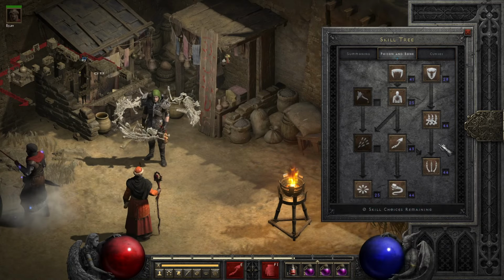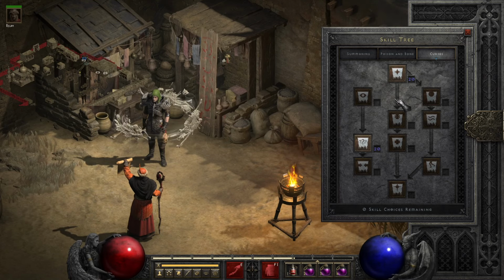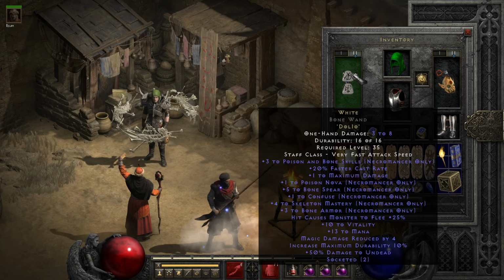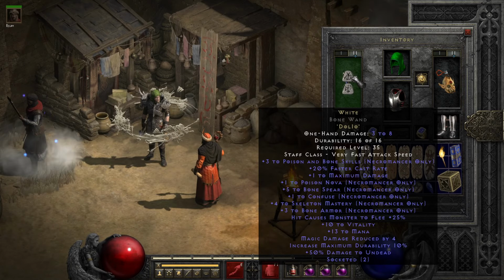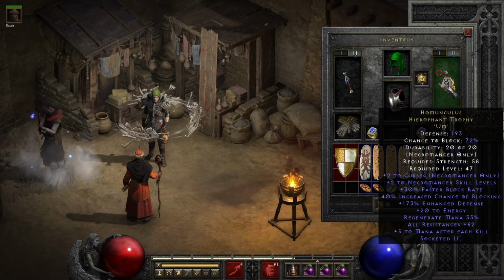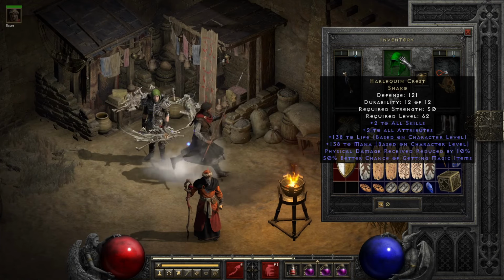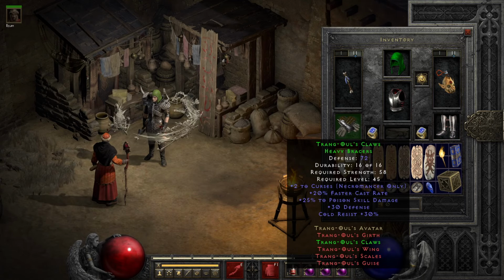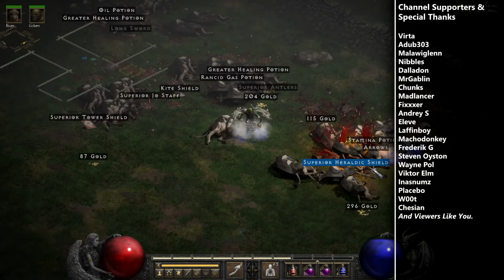He Doesn't Need Sunders [ 2.5 Bone Necromancer Build ]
The Bone Necromancer weirdly keeps getting requested, and I realized I hadn't refreshed him in the new guide style yet - so figured it was also a good opportunity to talk about gear most people overlook that can potentially be "best in slot" short of certain rares.

(and yes, I went with "Bonafied" instead of "Bonafide" - because it just mentally works better with it for me in my head lol)